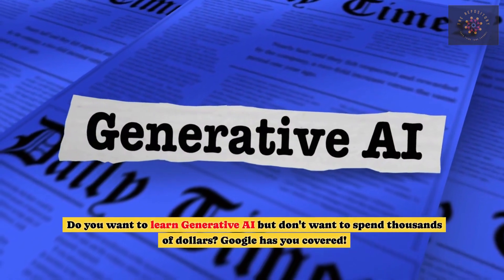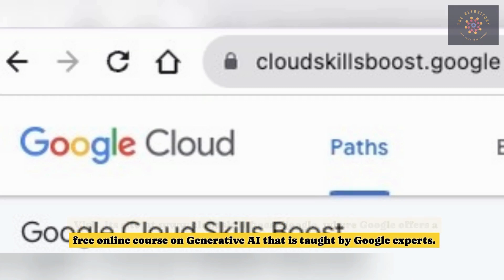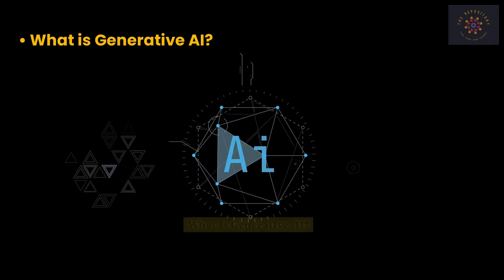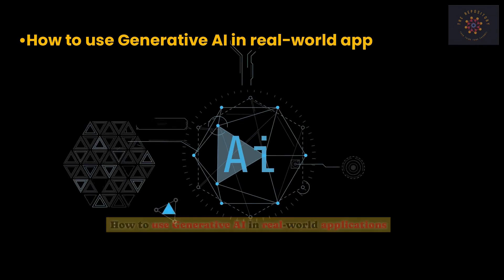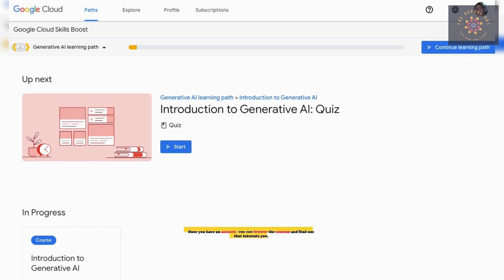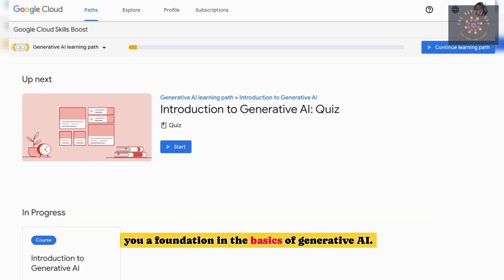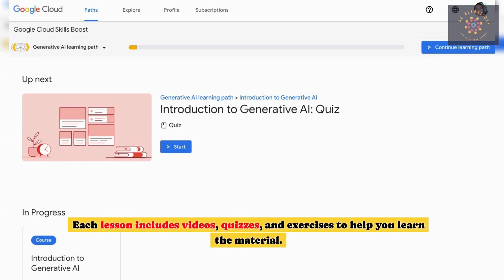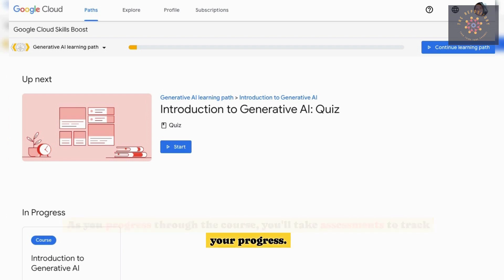Did you know about the free Generative AI course offered by Google?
Watch this video to find out how to learn all about Generative AI from the real Masters of AI- Google, and make use of the Google Badges to enrich your career